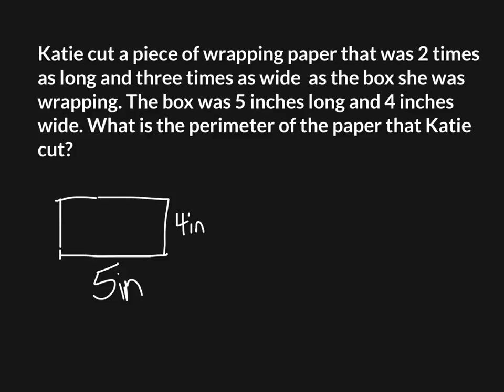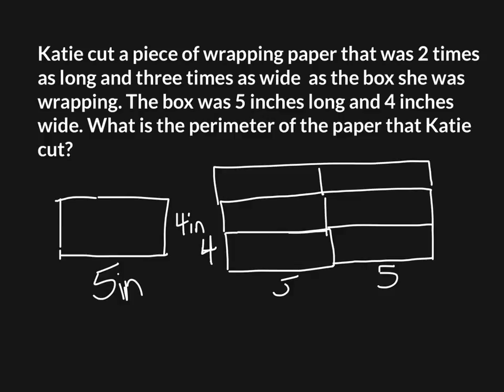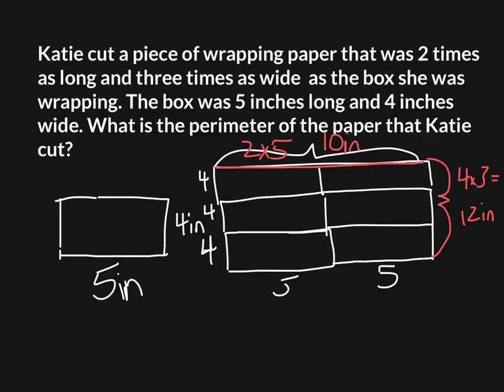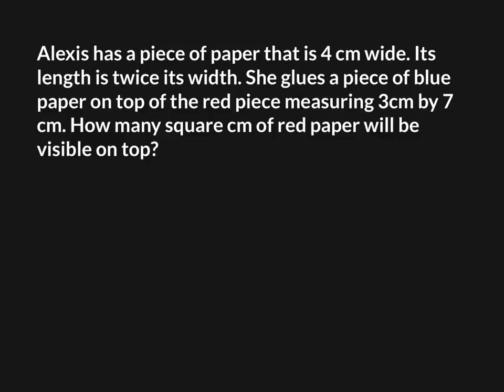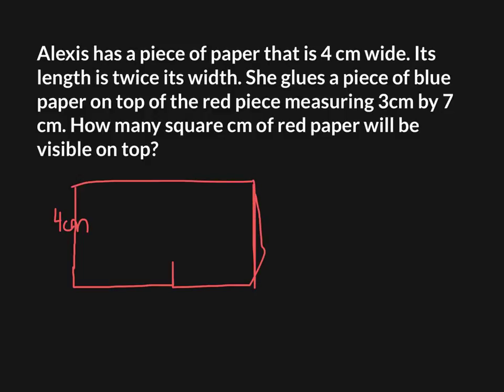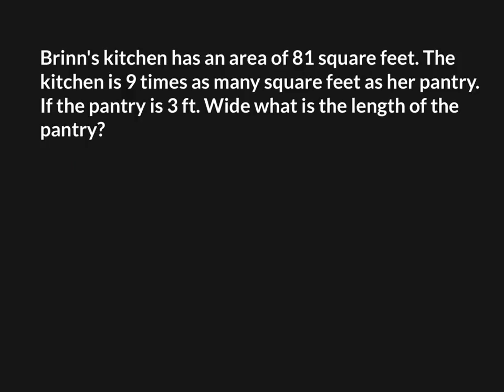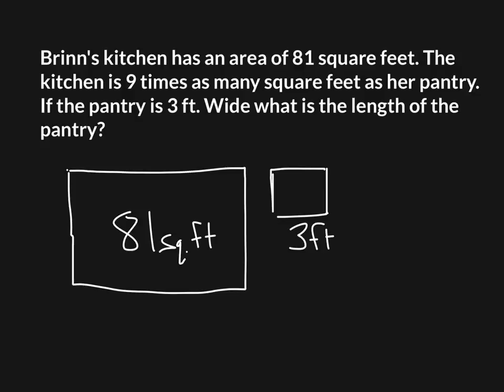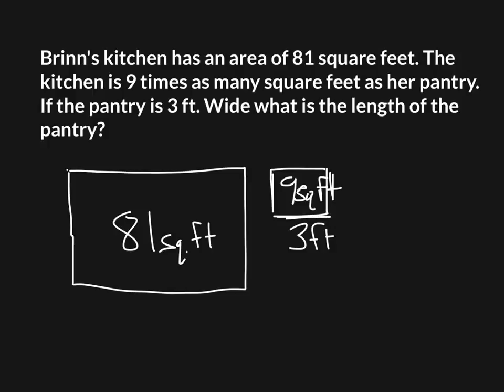module 3 lesson 3